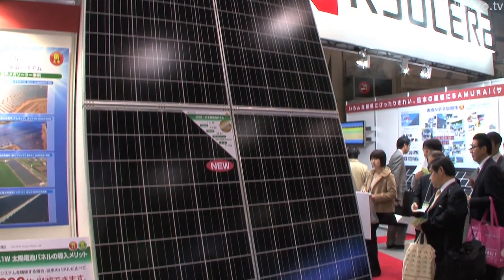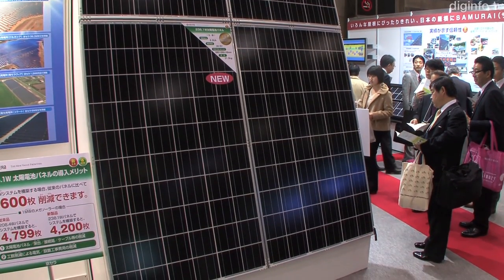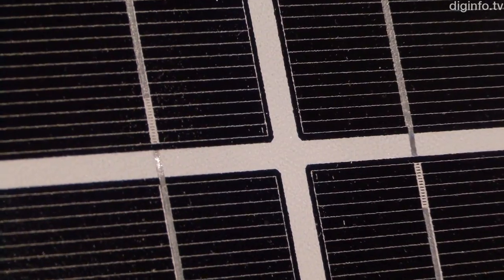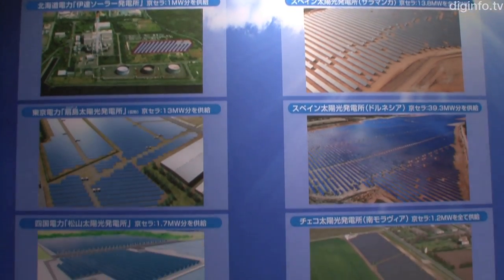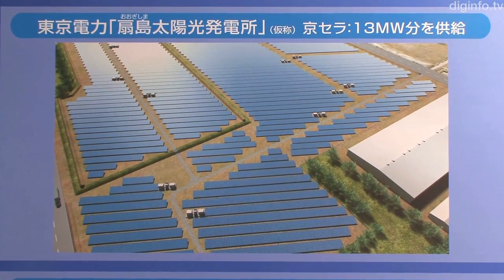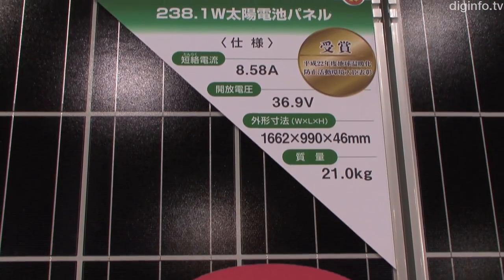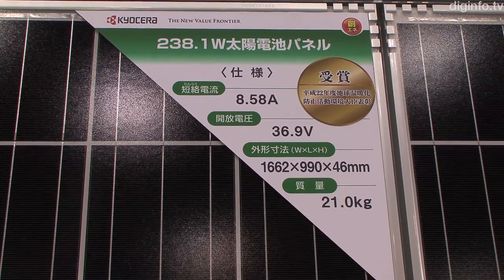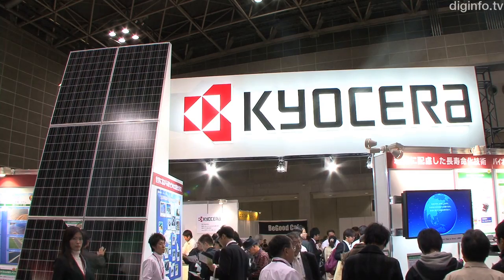Kyocera Releases Solar Panel With Output of 238.1 W : DigInfo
9/12/2010

Kyocera
Solar Panel